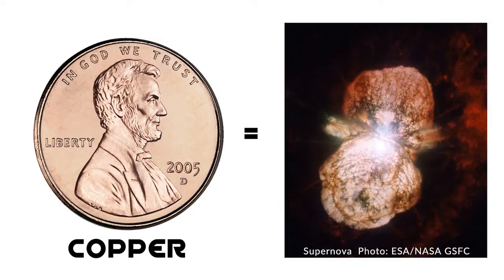Life Cycle of a Star - Gravity and Fusion Science for Kids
Explore the forces behind the life cycle of a star.  Gravity and fusion bring a star from birth in a stellar nebula to death as a hunk of rock or black hole.

Or grab a galaxy of science videos, projects, and activities in our online homeschool program STEAM Outside.  Find out more at STEAMOutside.com